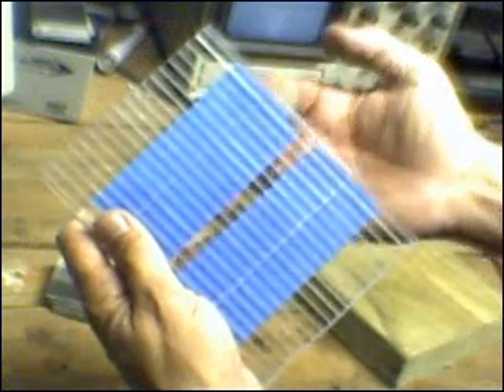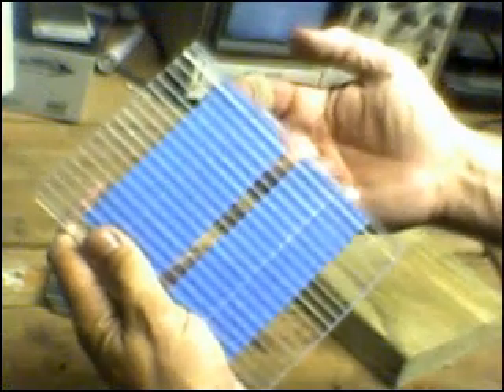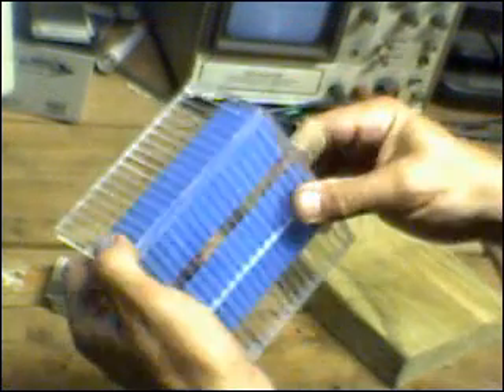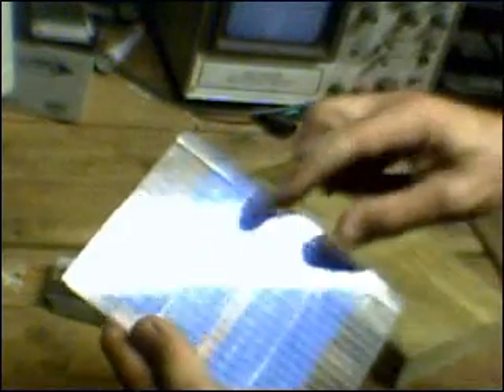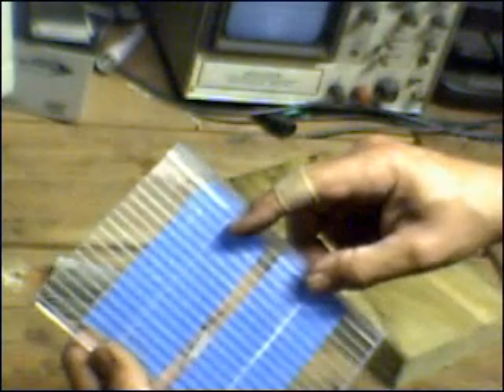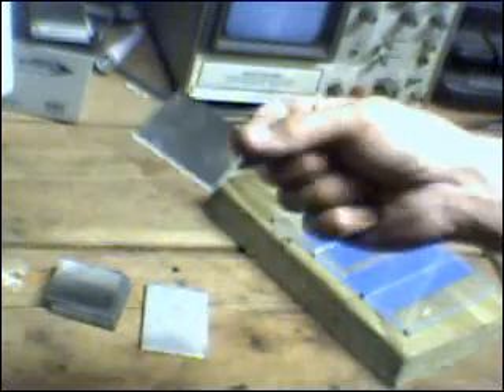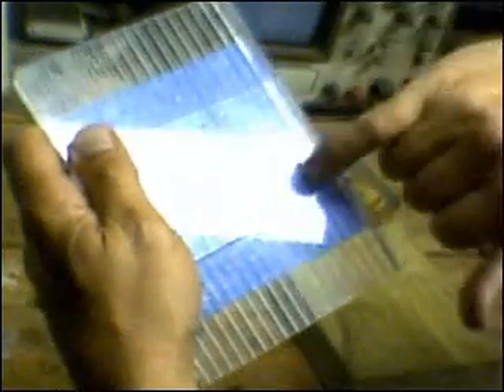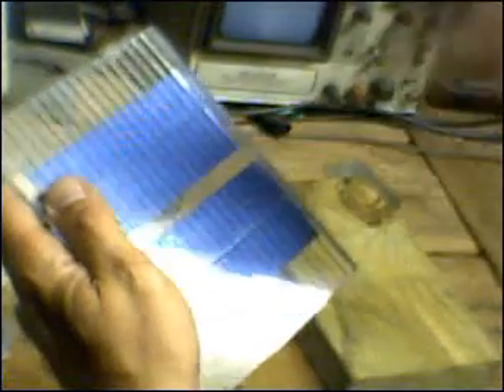12 - Hydrogen Electrolyzer test unit 01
Step by step process to build a HHO(2H + O hydrogen/oxygen gas mix) from water.